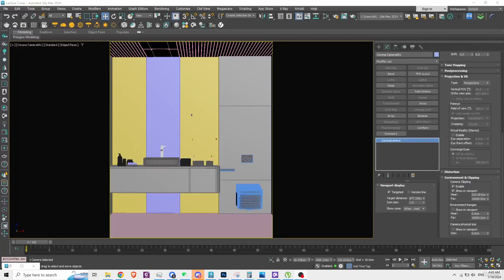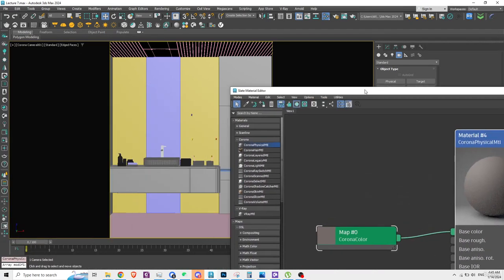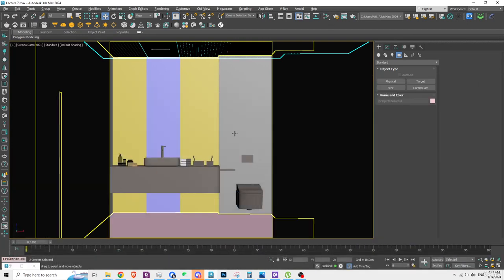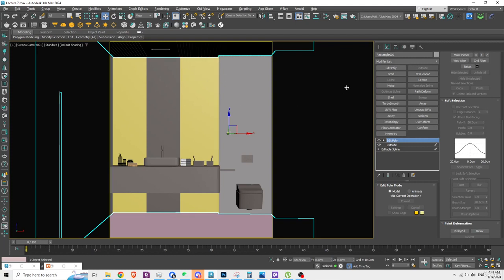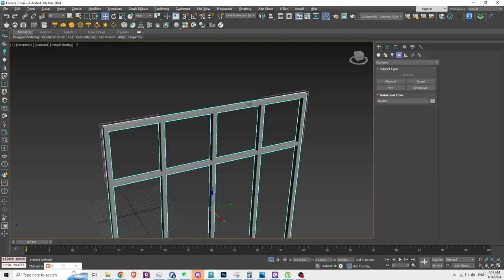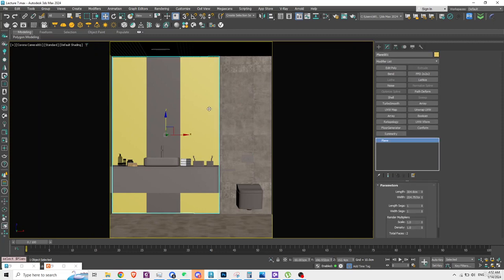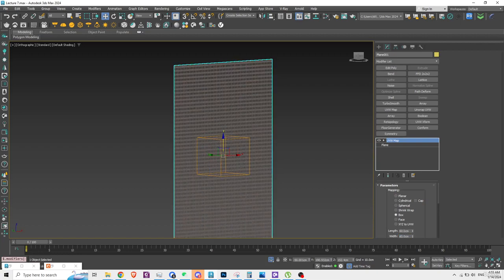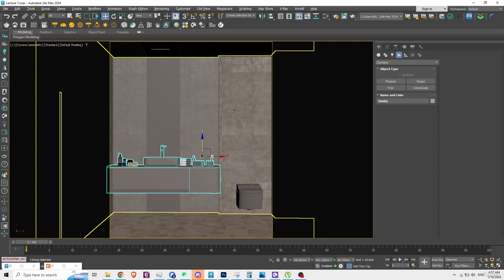Adding the Materials